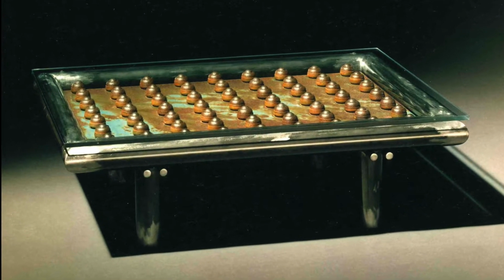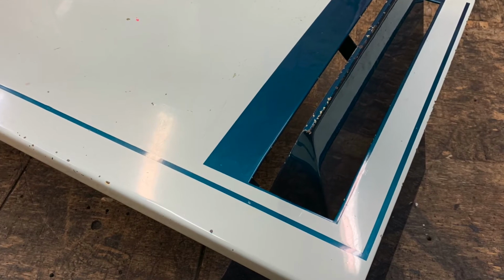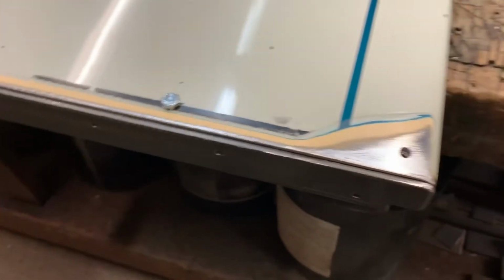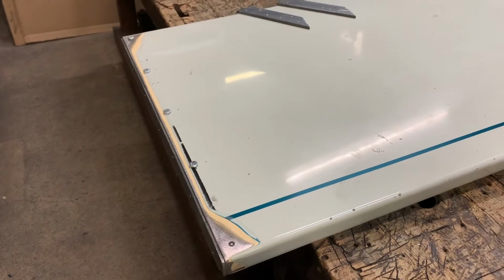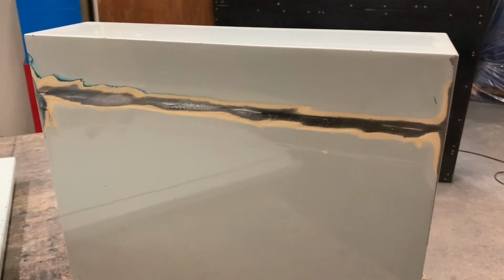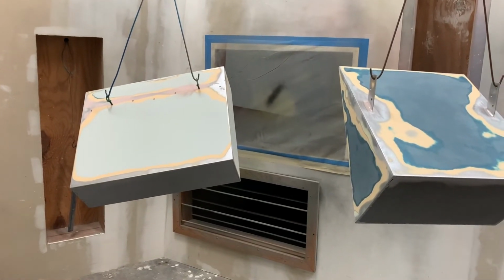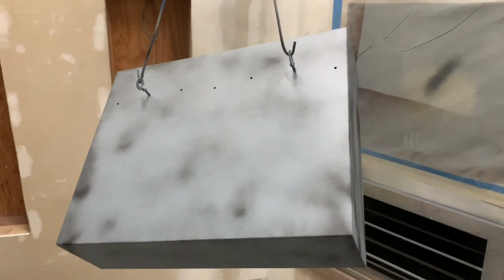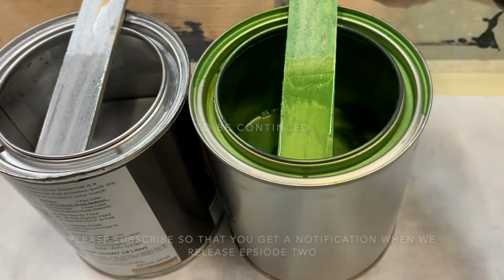"Reflections on Imperfections", "The Table" Restoration Episode 1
This two episode series will provide you with a glimpse into the restoration process and updates on a table that I originally created in 1992 and it will also share a few memories about the table, that I hold dear.

“The Table”
Painted Carbon Steel
19”H.x54.5”W.x24”D.

We have an E-commerce site, and we are excited to be offering premium reproduction prints of the original “Perseverance” artwork. These prints are printed on aluminum, Masonite, and paper and are offered in varying sizes, ranging from 12” x 8” to 72” x 48”.